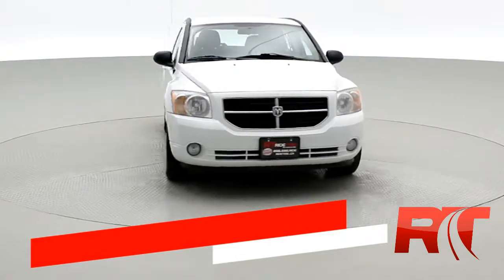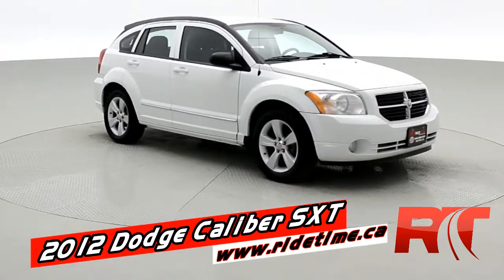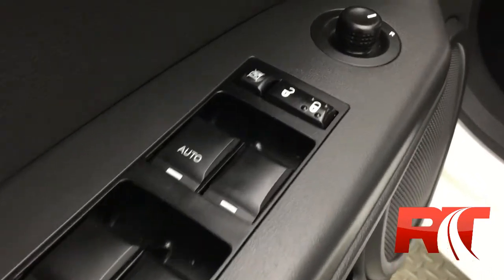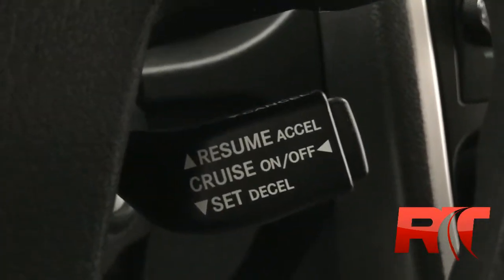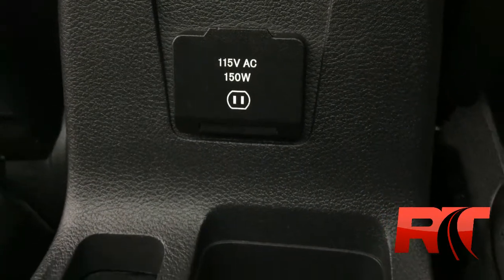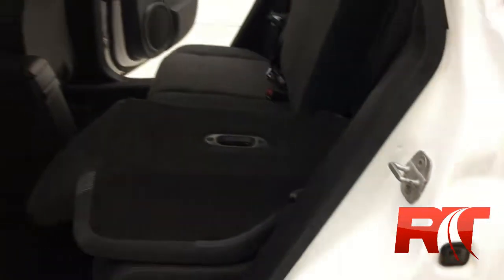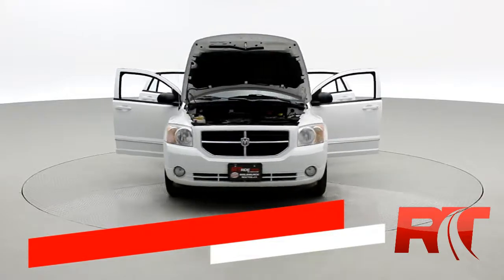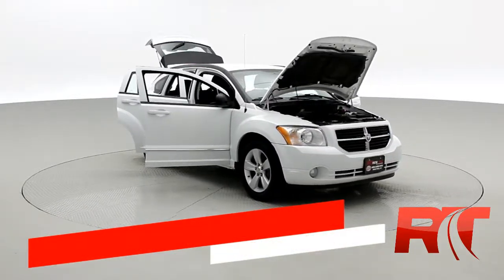2012 Dodge Caliber SXT | Hatchback | Used Cars Winnipeg | ridetime.ca